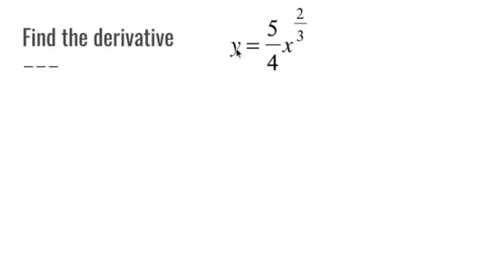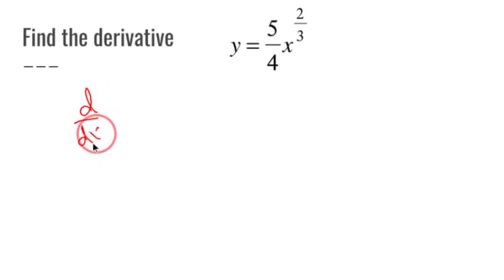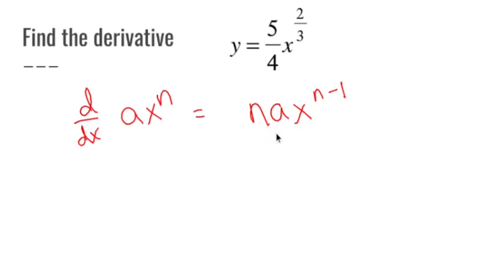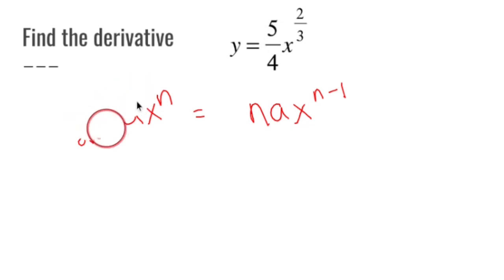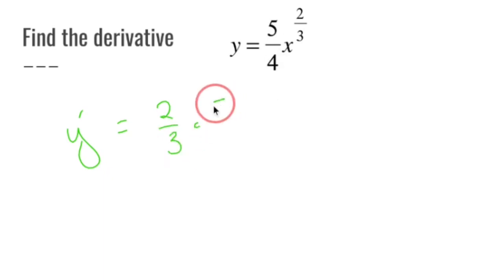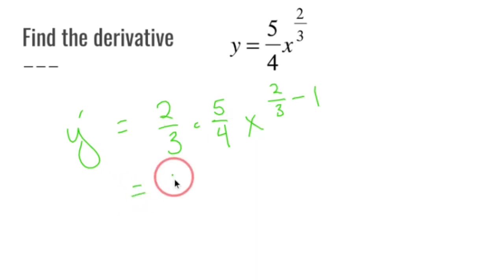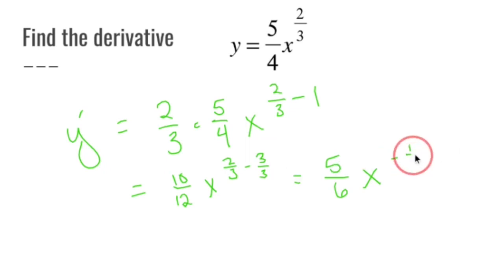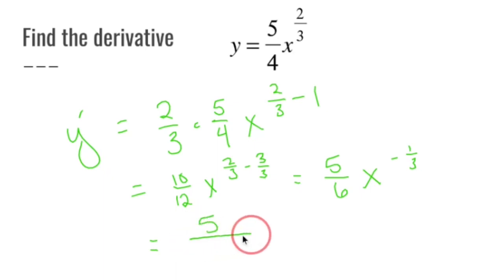Calculus Bites - Taking the Derivative (Power Rule)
This video asks you to use the power rule to take the derivative of a polynomial.

Nick Perich
Norristown, Pa .